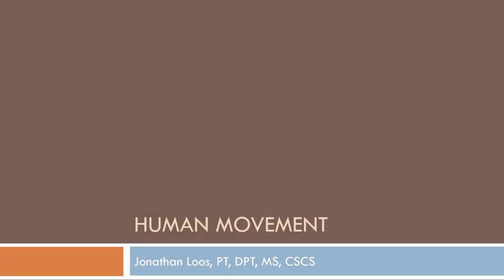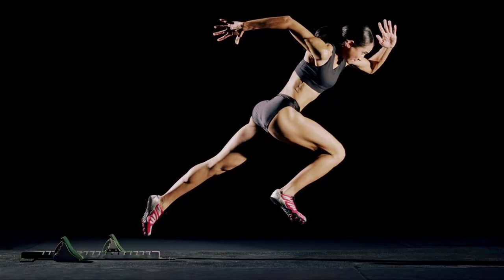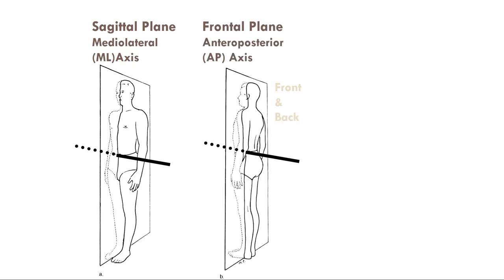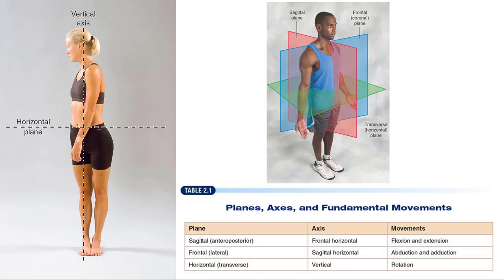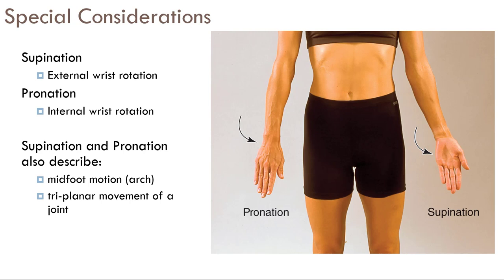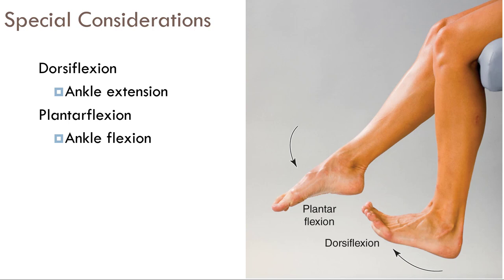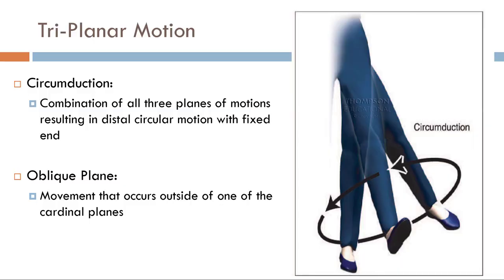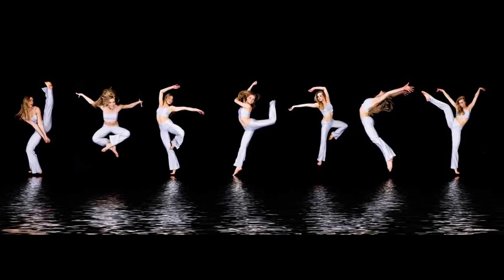KIN 230 Human Movement part 1